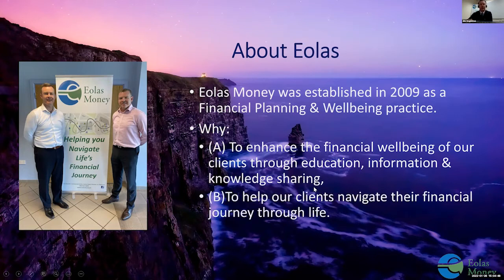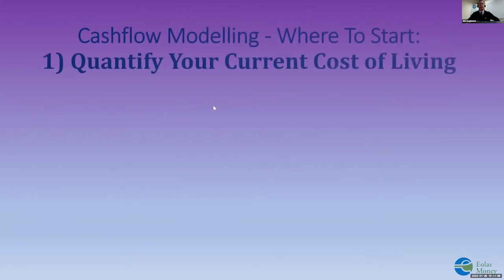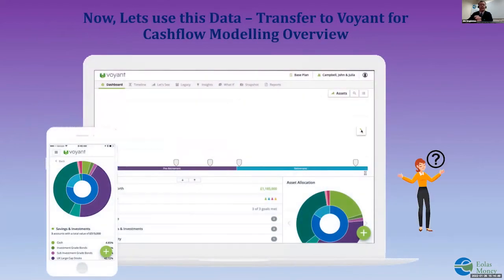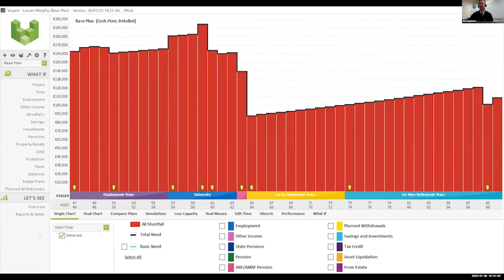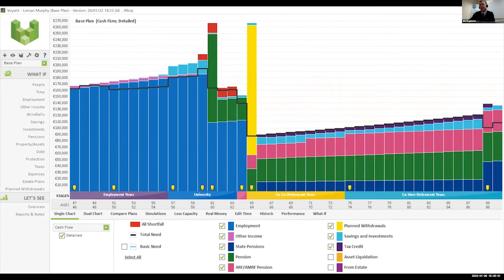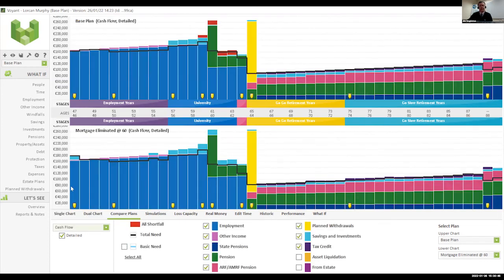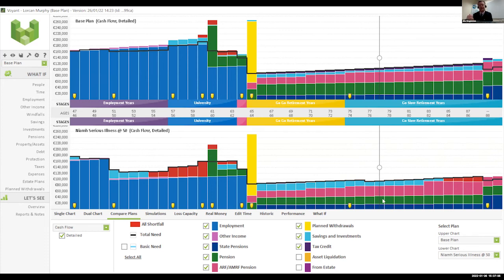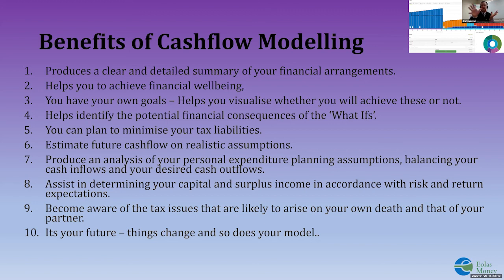Financial planning with cash flow modelling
Building on our previous webinar, Achieving Financial Wellbeing, Jim Stapleton of Eolas Money returns with a webinar entitled Financial Planning with Cashflow Modelling. In this webinar Jim will show you the benefits of using cashflow modelling to help you visualise how your financial future will look based on your current spending habits. He will use an example pre-populated spending plan and model some common scenarios to show how cashflow modelling will enable you to make any required changes to your current and future financial planning.